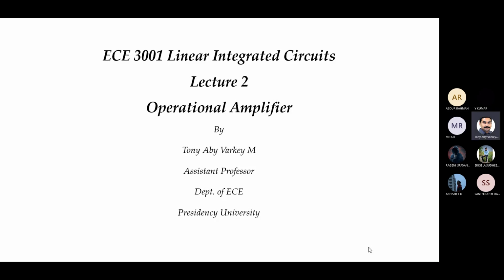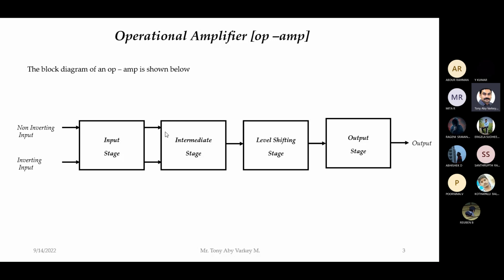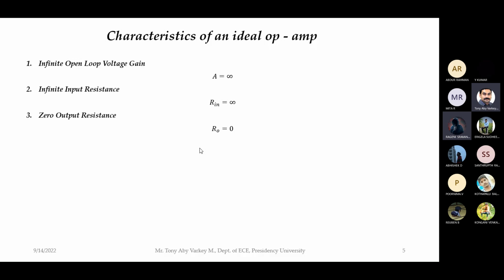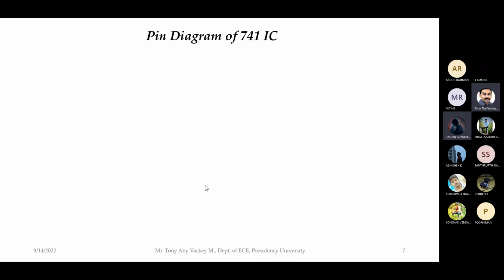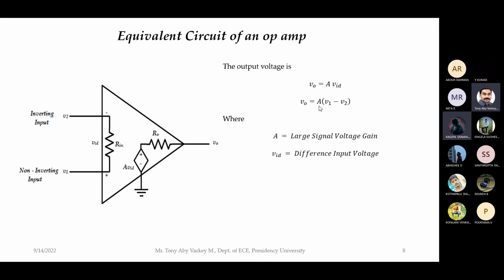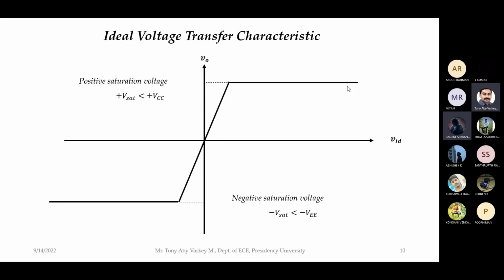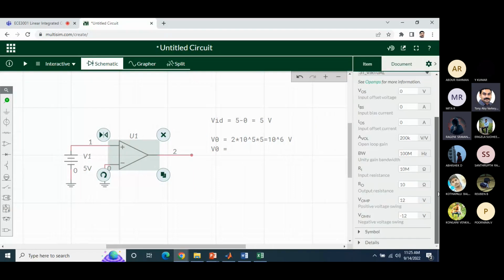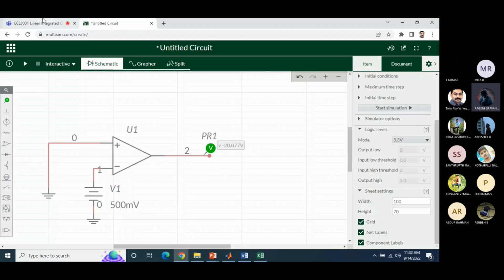Lecture 2: Introduction to Op-amp